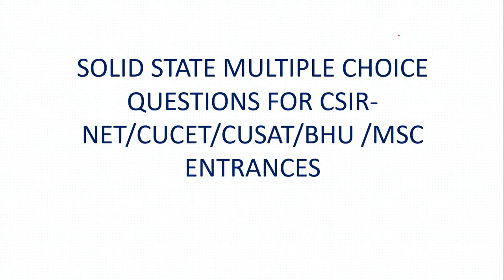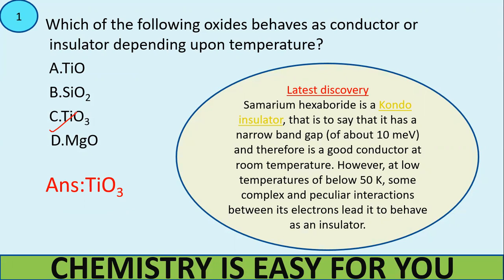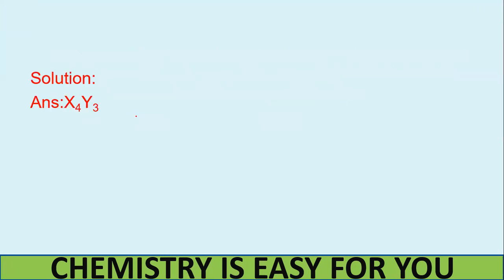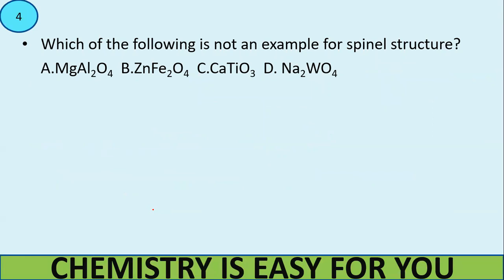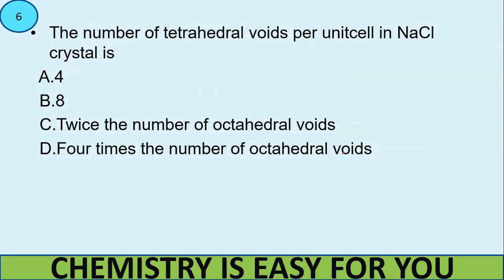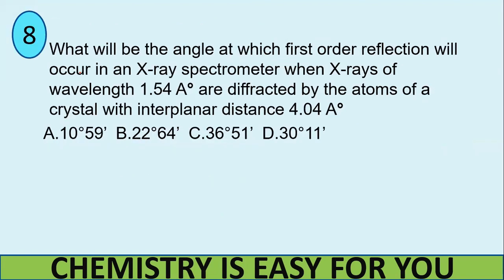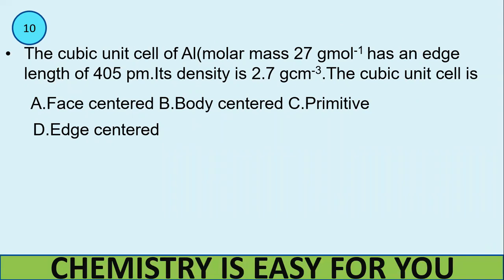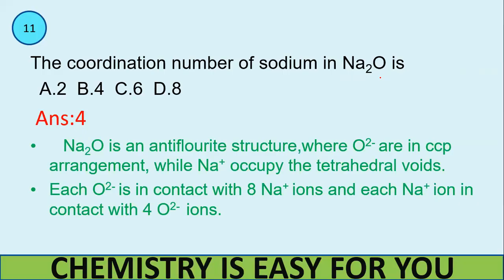SOLID STATE MULTIPLE CHOICE QUESTION FOR CSIR-NET/GATE/CUCET/CUSAT/BHU/PU/MSC ENTRANCES